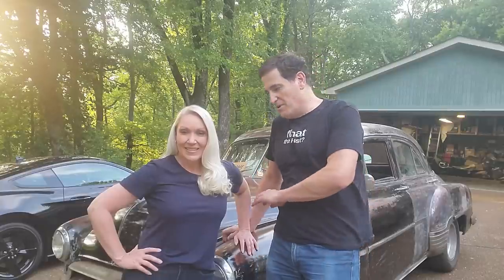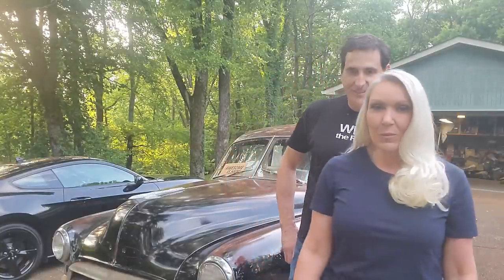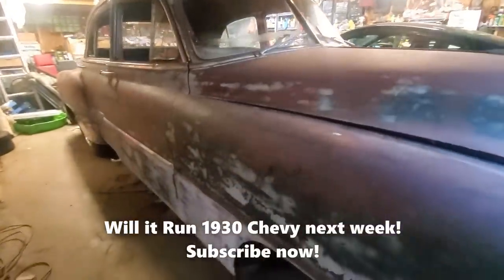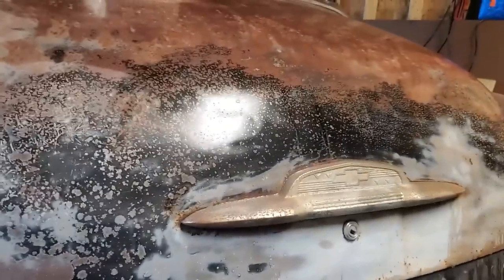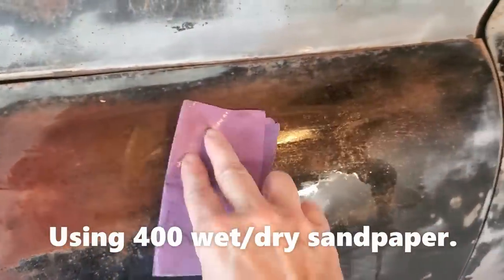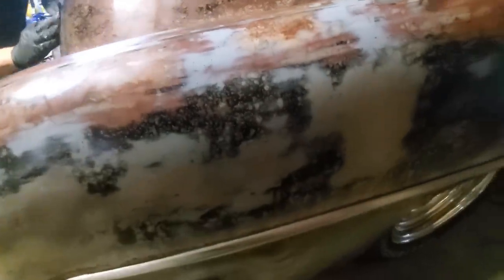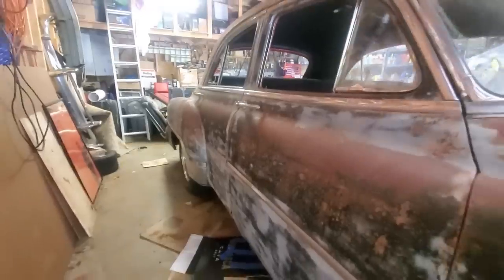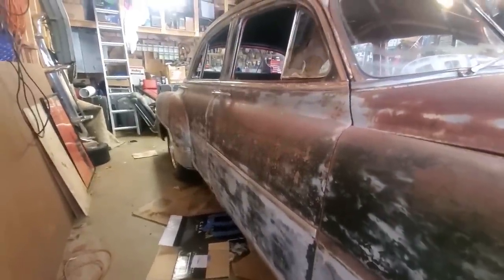First drive in 23 years! Lula, our 1952 Chevy gets a paint makeover and hits the road!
Come along as we use Penetrol on Lula's paint, and take her on her first drive in 23 years! This has been a long time coming!